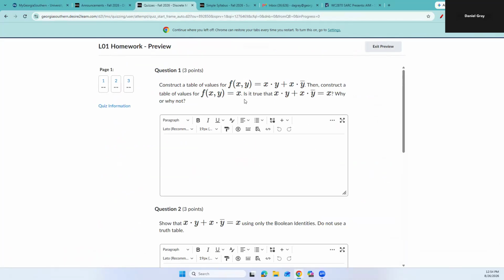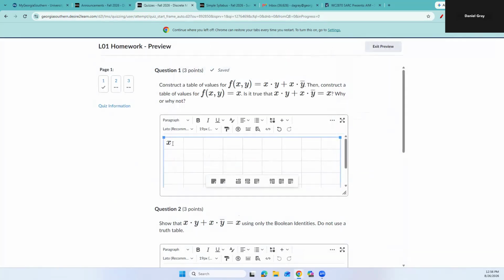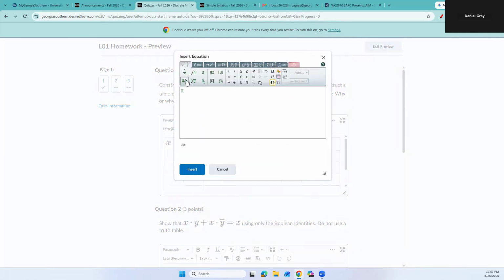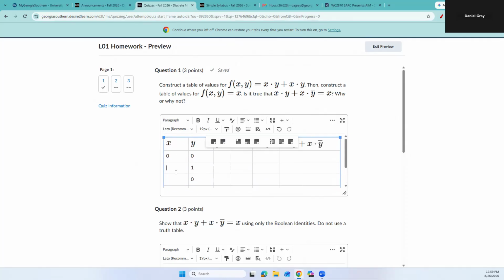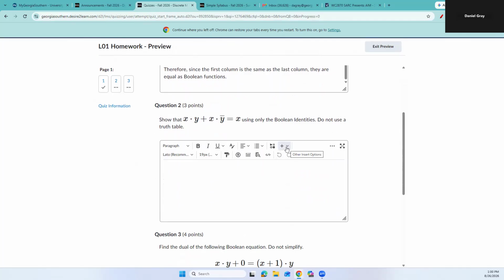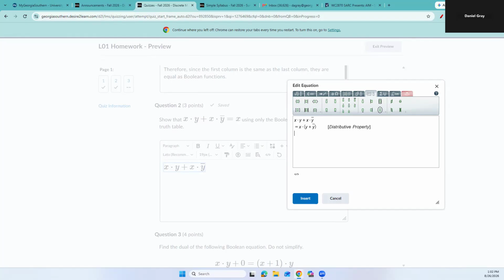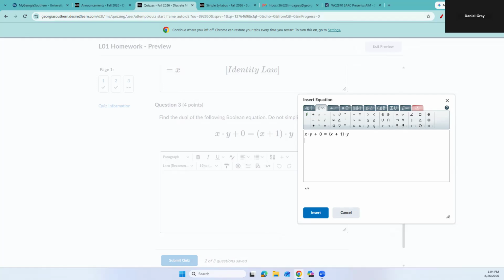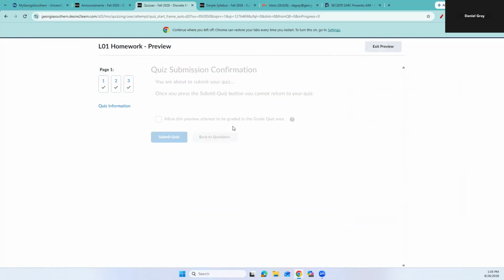Using the Graphical Equation Editor in d2l (Folio)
[Note: Sorry that the audio in this video is so awful. I don't have a decent microphone in the office.]

In this video I demonstrate how to use the Graphical Equation Editor to complete our homework assignments. This is a necessary tool to format equations and math symbols correctly for exams and homeworks, so make sure to ask me if you have any questions.